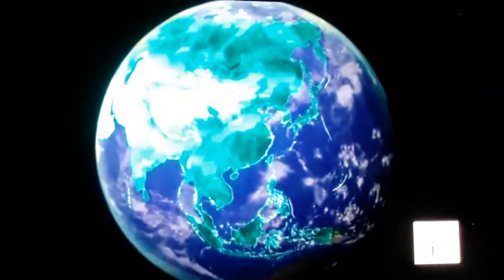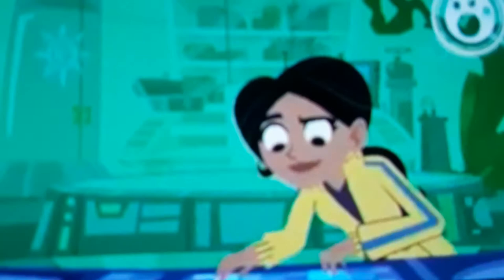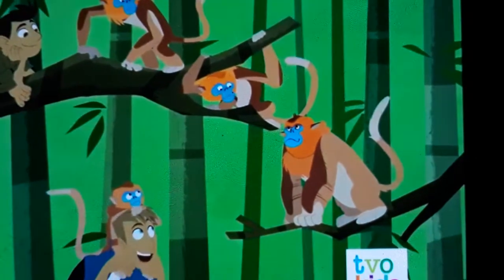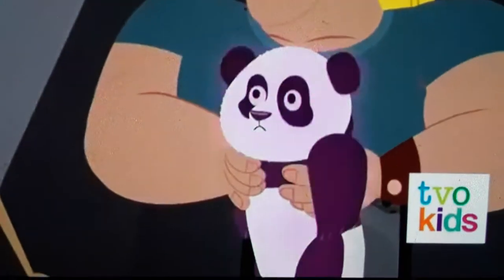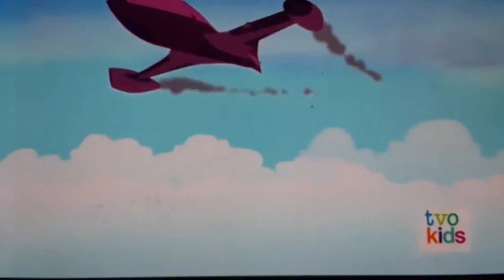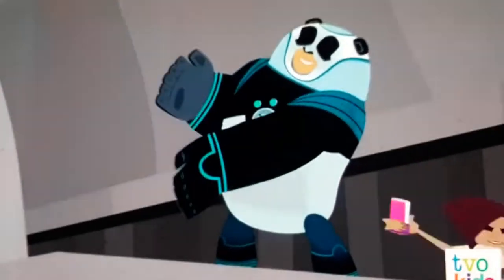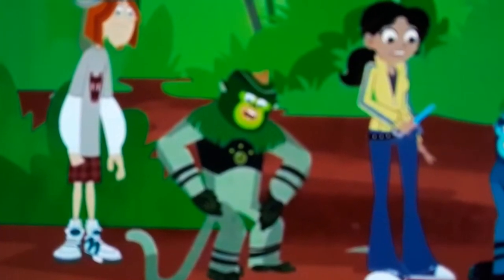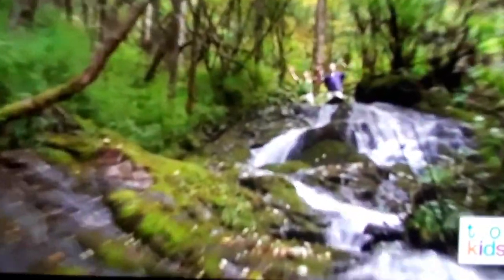Giant Panda Bears And Golden Snub Nosed Monkeys.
Giant Pandas And Golden Snub Nosed Monkeys.